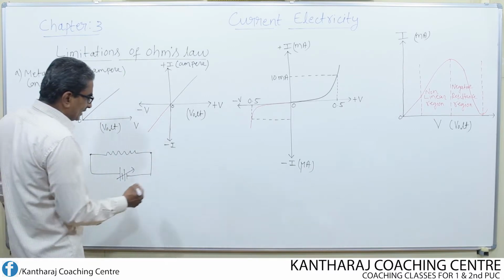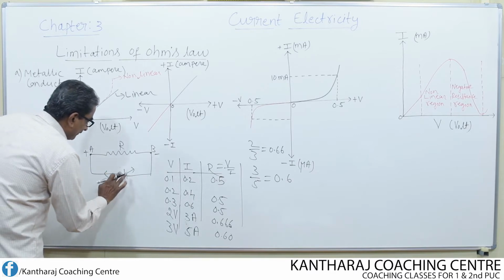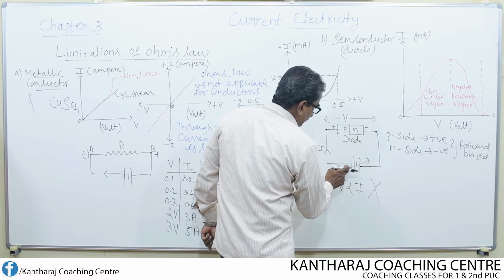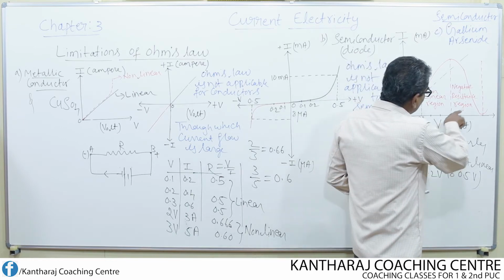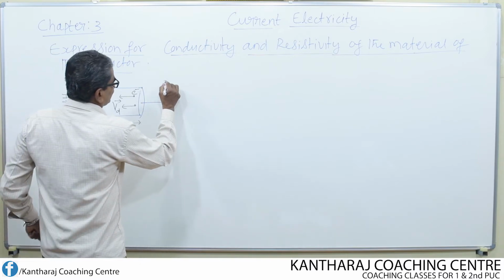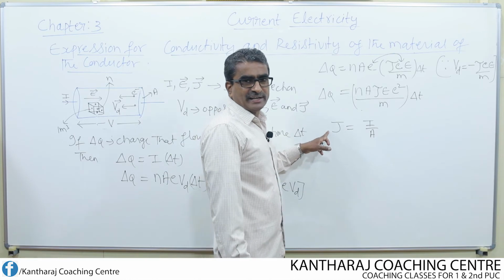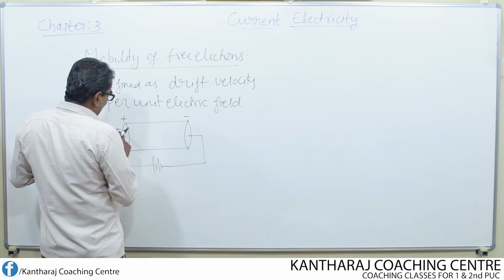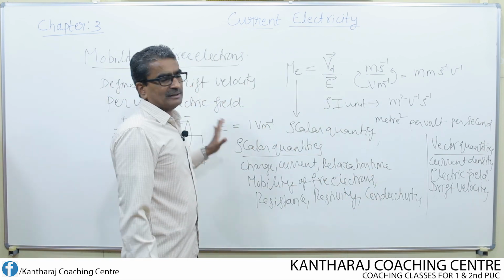Current Electricity | Lect-5 | Class-12 | Physics | Kantharaj Coaching Centre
i) Limitations of Ohm's Law:  I-V Graph for Conductors, Semiconductors and
    Insulators
ii) Expression for Conductivity and Resistivity of the material of the
    Conductor
iii) Mobility of Free Electrons